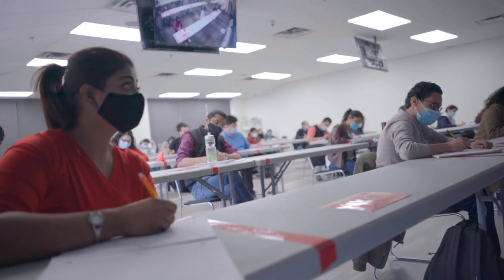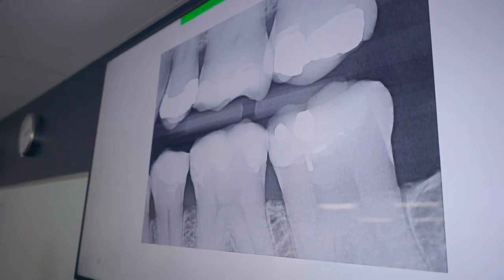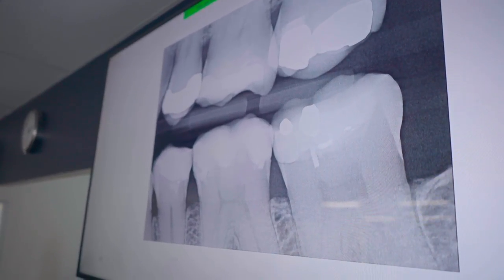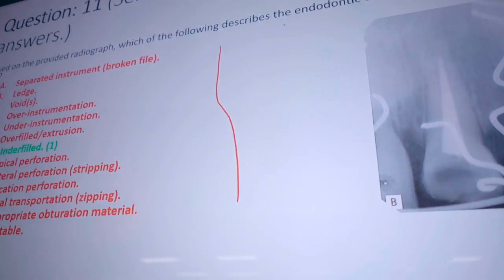Assessment of Clinical Judgement (ACJ) | Prep Doctors Course Breakdown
Wondering how you can pass the ACJ exam? At Prep Doctors, we know taking the road most travelled is the best option. That's why our ACJ instructor, Dr. Khalid Khalid, is breaking down our approach to success in the NDEB clinical judgement exam.

We want to hear from you! Have a question? Ask us in the comment section below.

ABOUT PREP DOCTORS:

Prep Doctors™ is the leading healthcare training and support services provider that prepares students and health professionals to obtain and maintain their licenses to practice in Canada according to Canadian standards.

We offer first-class preparatory courses that target exams necessary to get licensed. We also provide Continuing Education courses to continue professional development and help professionals sustain their licenses.